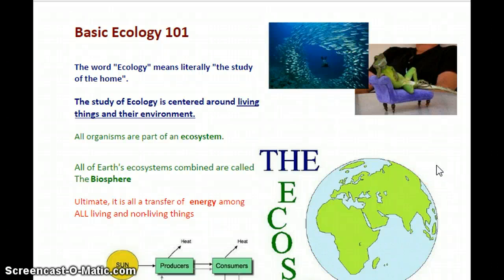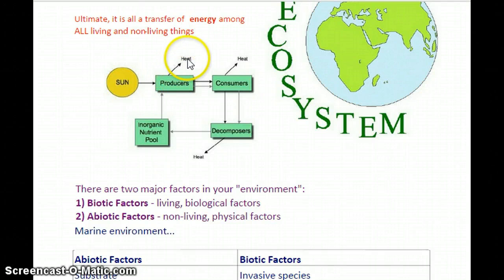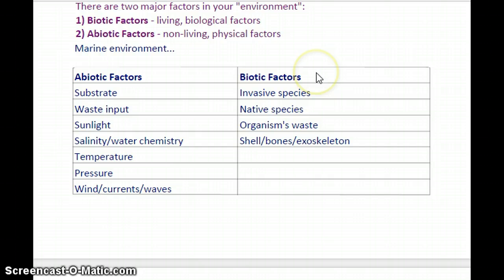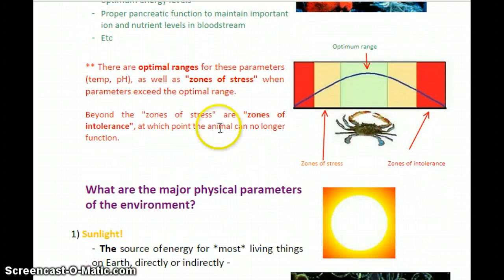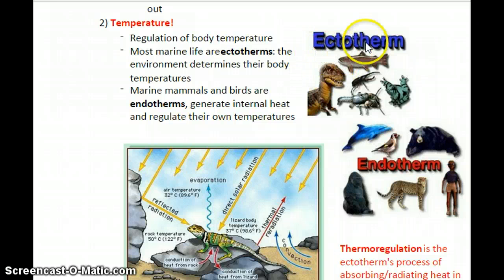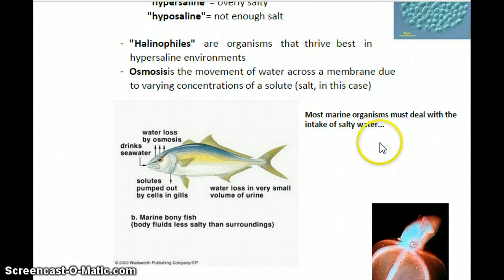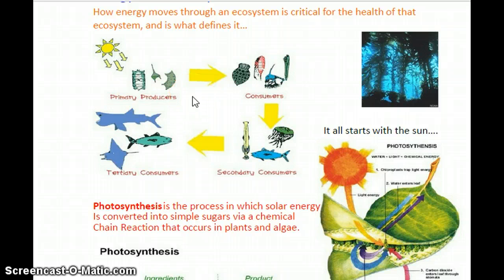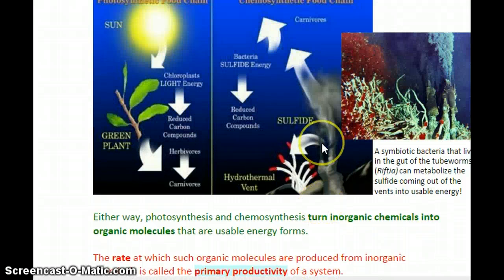Week 17 Screencast Notes Part 1